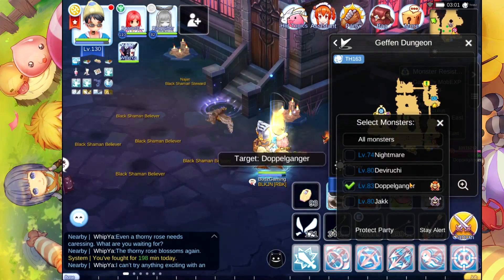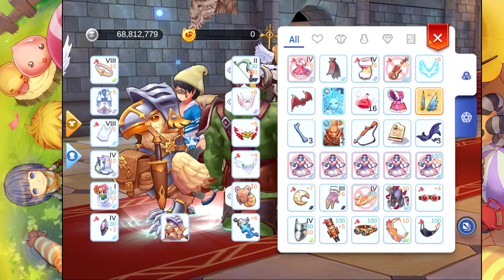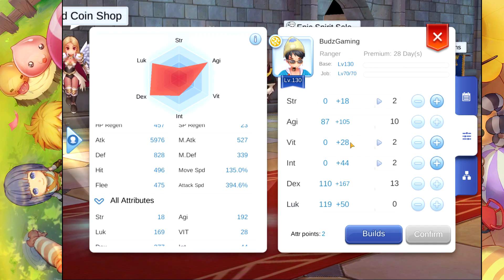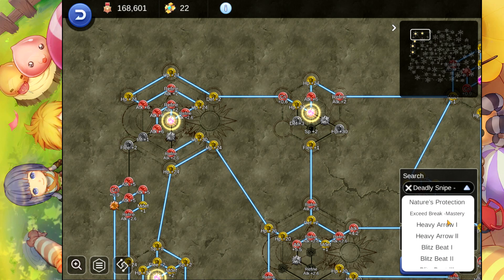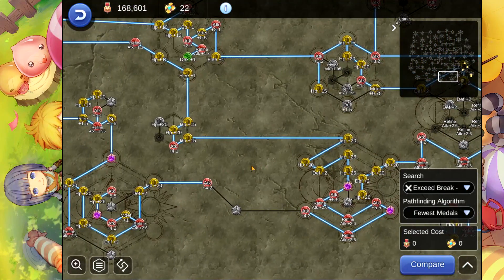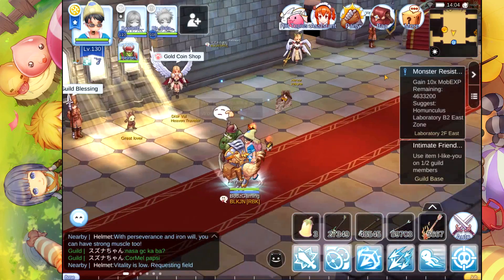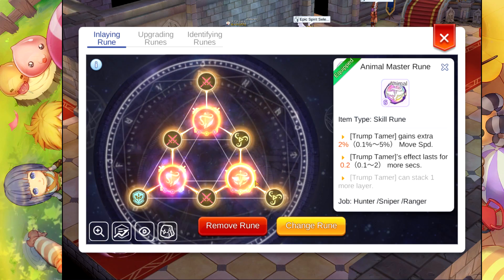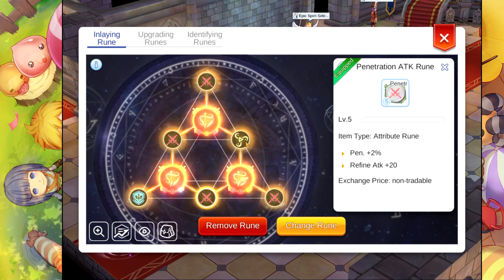DEADLY SNIPE STATS, RUNES, MONUMENT & MORE - RAGNAROK M: ETERNAL LOVE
Since you ask for my stats, runes and monument, here it is. if you miss the build please refer

Guild: BLKJN
Leader: EmmaN

[MUSIC] ♫

N/A